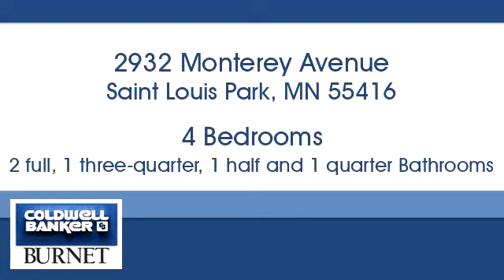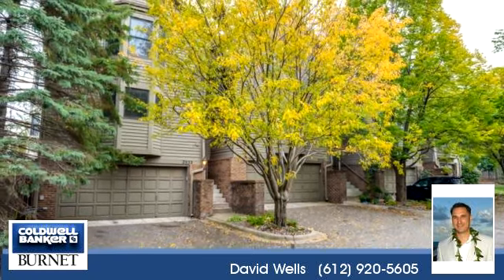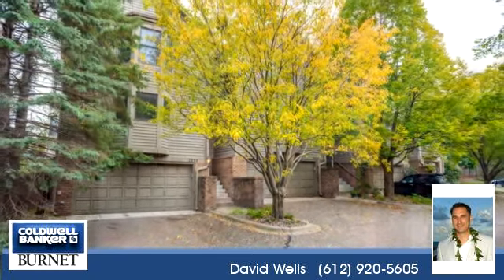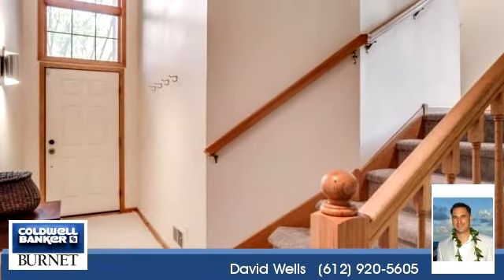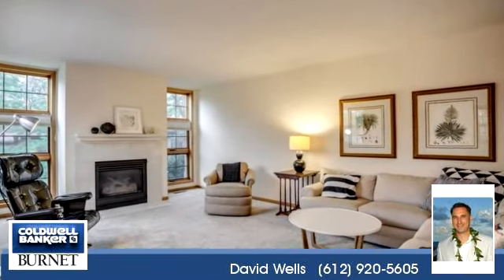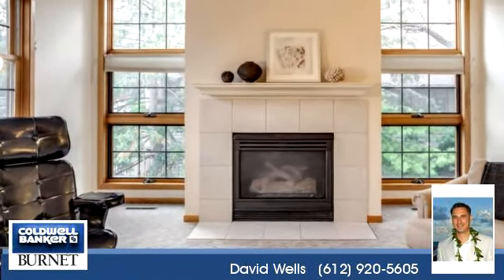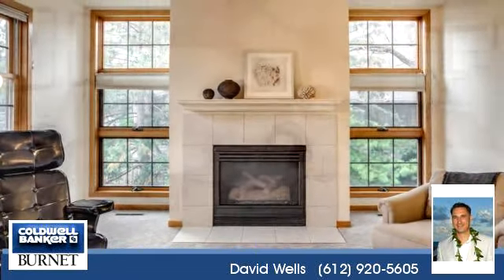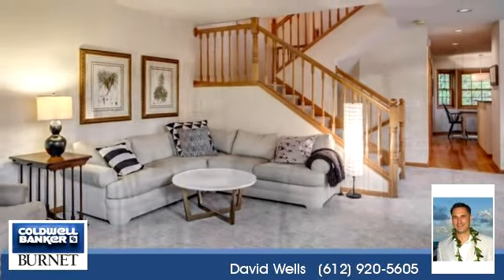Homes for sale - 2932 Monterey Avenue, Saint Louis Park, MN 55416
Bedrooms: 4
Bathrooms: 2 full, 1 three-quarter, 1 half and 1 quarter
Square Feet: 2580
Price: $439,900

For more information about this property, please contact David Wells at or . You can also text 5293083 to 67299.

Coldwell Banker Burnet Home Services

Home Resource Center / Concierge Services
7550 France Ave. S

Coldwell Banker Burnet fully supports the principles of the Fair Housing Act and the Equal Opportunity Act. Operated by a subsidiary of NRT LLC. Coldwell Banker and the Coldwell Banker logo are registered service marks owned by Coldwell Banker Real Estate LLC.

Information deemed reliable but not guaranteed.